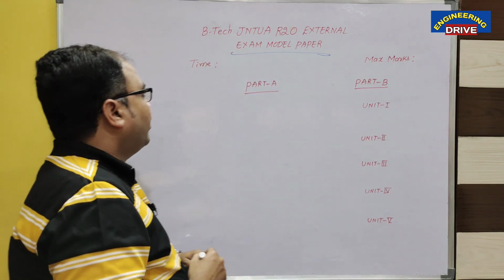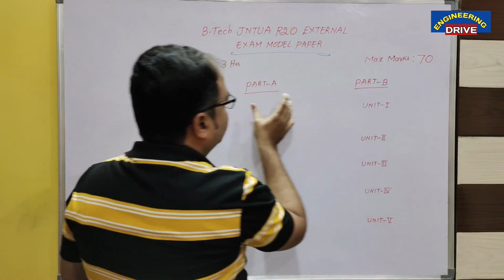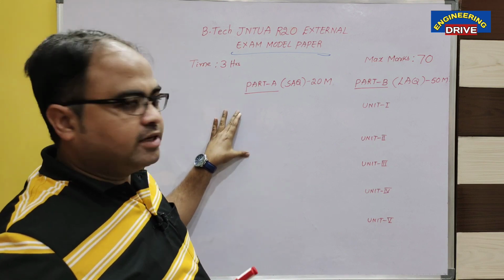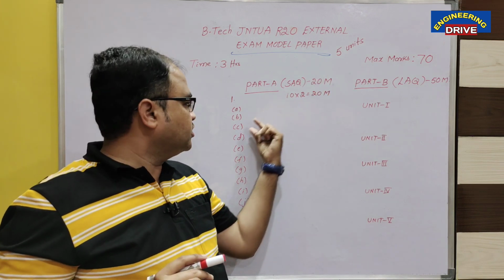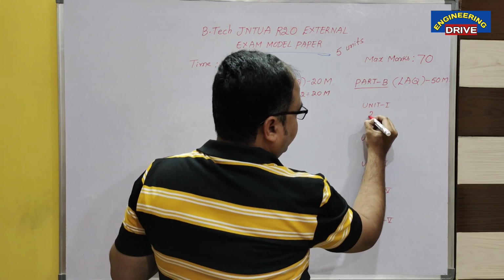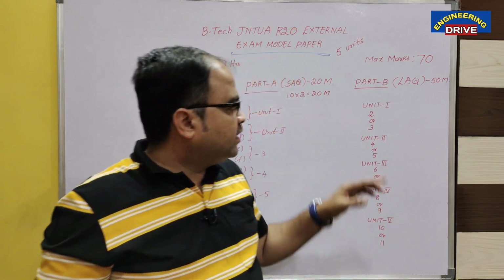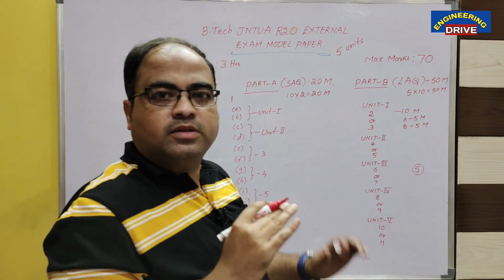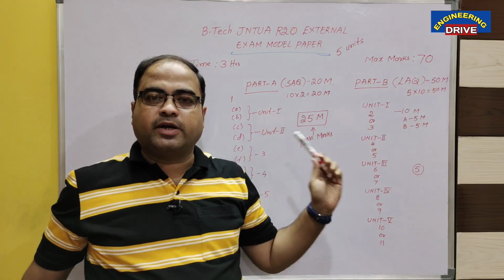B.Tech JNTUA R20 External Exam Model Paper ✍️